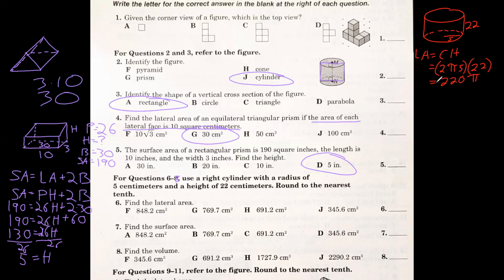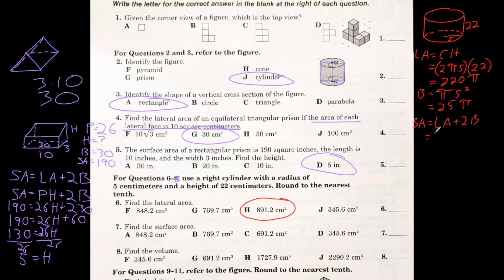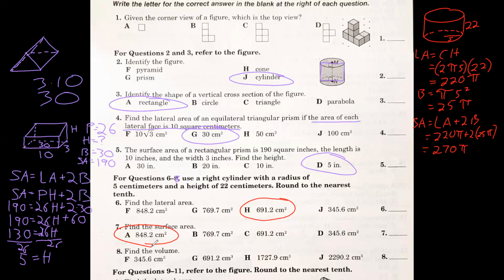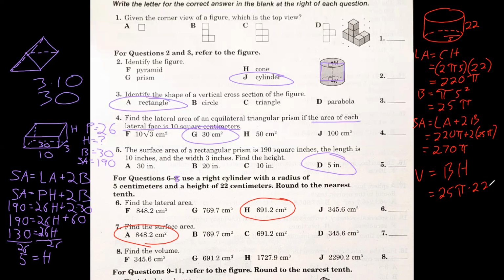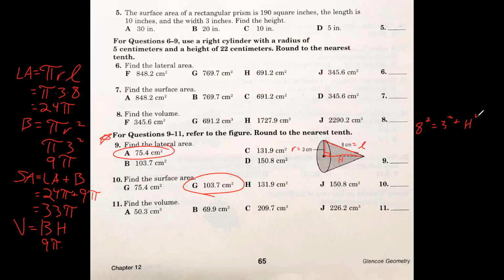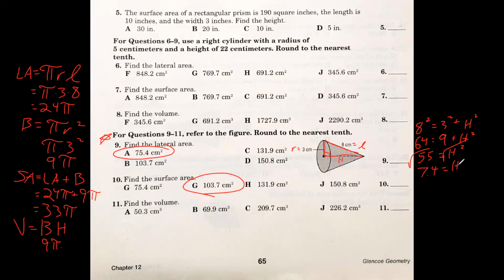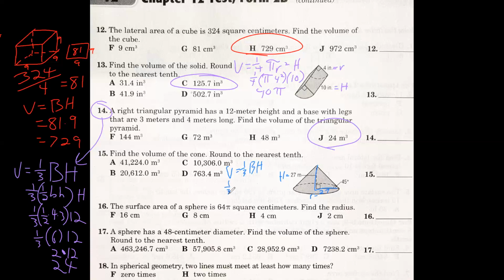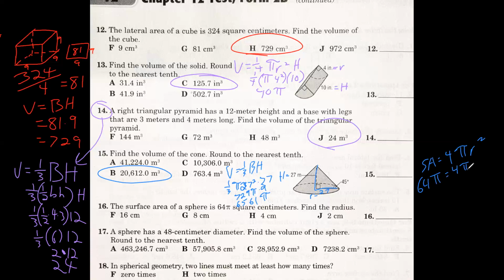20220411 solid review part 2 form 2B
Review from class 4/11/2022
Questions 11's answers I forgot to multiply by 1/3 so the answer should of been B not C.